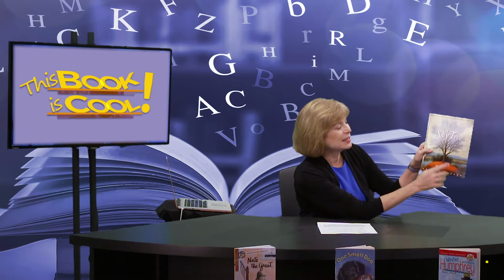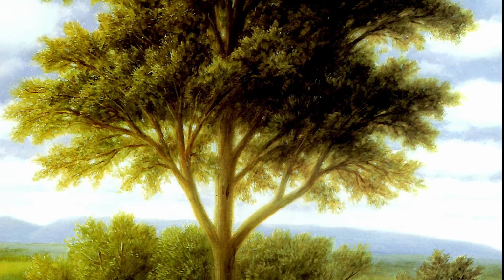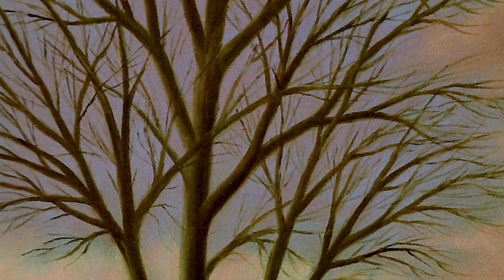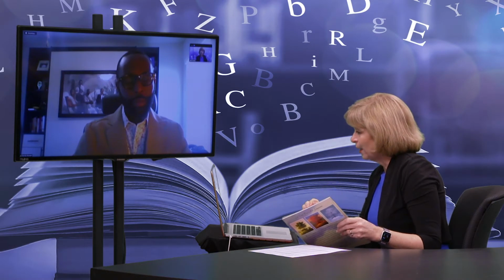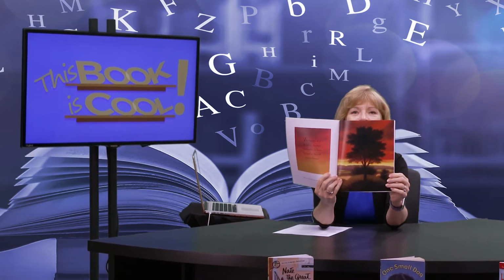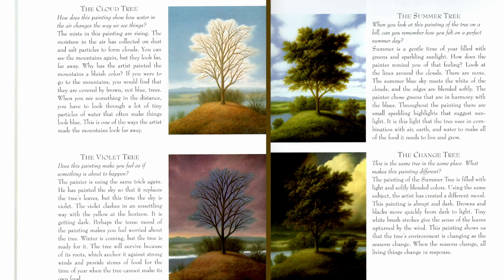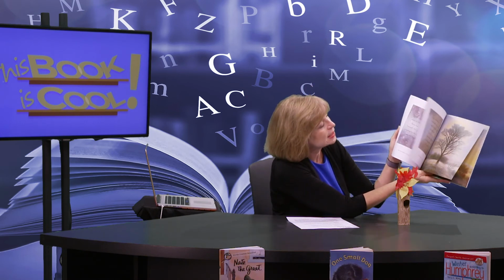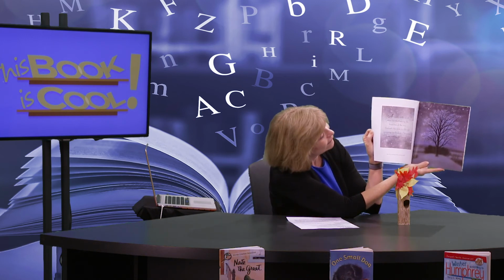This Book is Cool! - Sky Tree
The Suncoast Campaign for Grade-Level Reading encourages reading with the webcast series, This Book is Cool! This episode, (Grade 2, Week 6, Book 1) features the book, Sky Tree: Seeing Science Through Art by Thomas Locker with Candace Christiansen. Second grade children and the special adults in their lives will enjoy learning about this book with host Beth Duda, and special guest, Clinical Social Worker, Radio Host, and author, Derrick L. Randall. “This Book is Cool! “, generously funded by The Patterson Foundation, is designed to encourage children, PreK- Gr. 3, to read. Each webisode features a selected book, a special guest, new vocabulary words for our Word Bank, and a suggested activity that goes with the book. Two new webisodes for each grade level will be uploaded each week throughout the summer. Remember, reading is the key to succeeding!